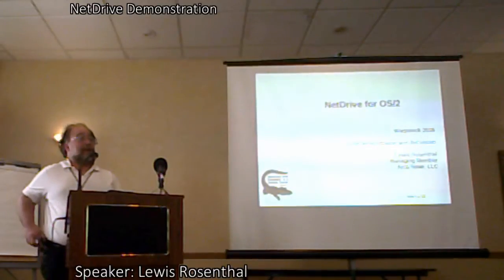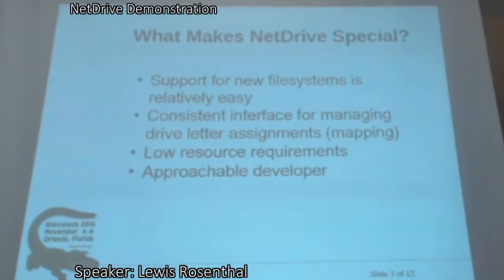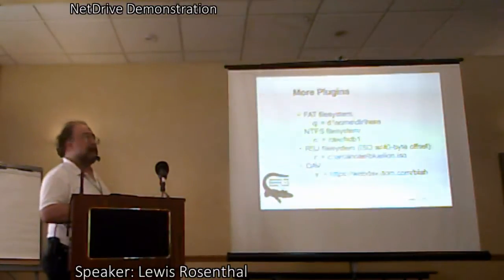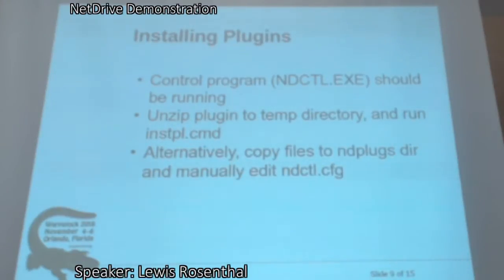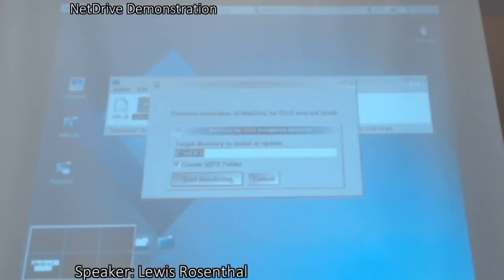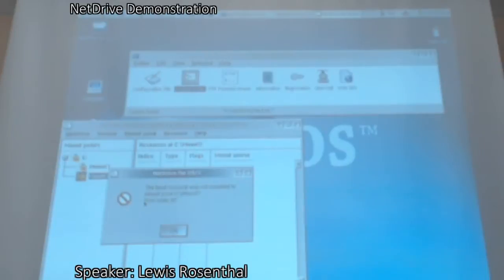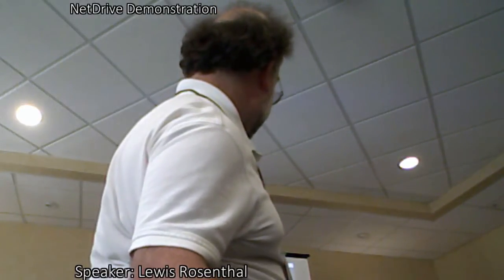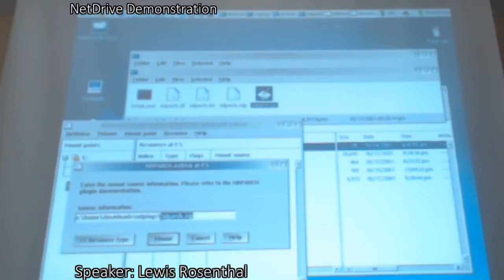Day 1 - Session 6 - NetDrive Demonstration by Lewis Rosenthal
Lewis Rosenthal shows how to use NetDrive on ArcaOS